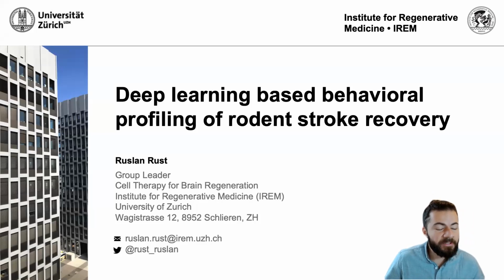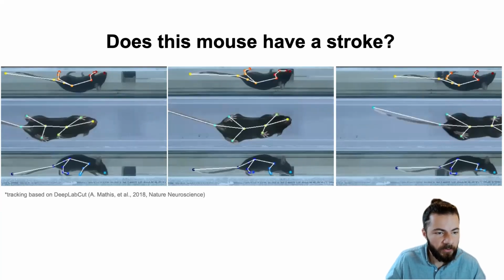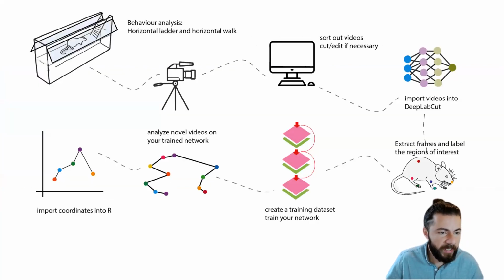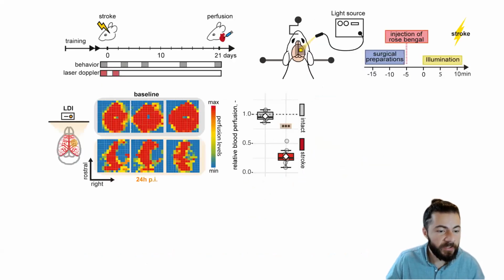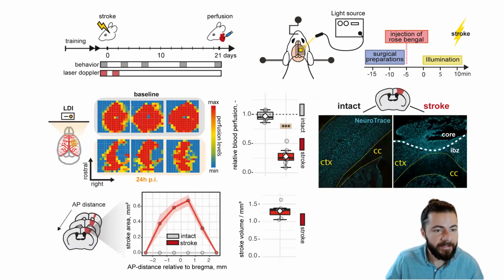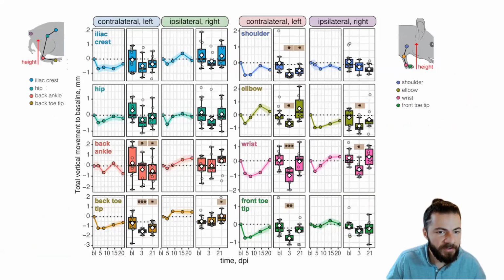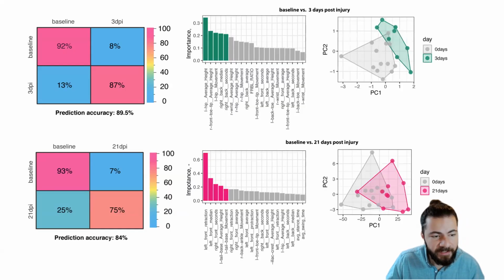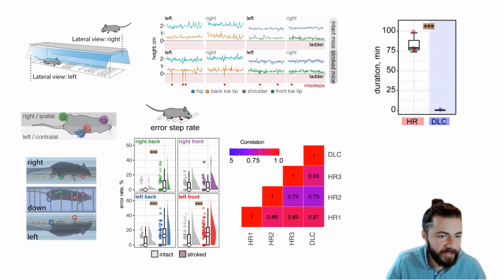Ruslan Rust - Deep learning based behavioral profiling of rodent stroke recovery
Summary:
Stroke research heavily relies on rodent behavior when assessing underlying disease mechanisms and treatment efficacy. Although functional motor recovery is considered the primary targeted outcome, tests in rodents are still poorly reproducible, and often unsuitable for unraveling the complex behavior after injury. Here, we provide a comprehensive 3D gait analysis of mice after focal cerebral ischemia based on deep learning.

This work was funded by the Swiss 3R Competence Center (OC-2020-002) and the Swiss National Science Foundation (CRSK-3_195902).